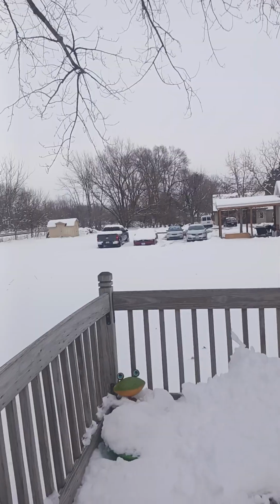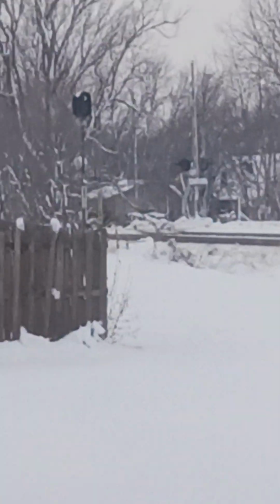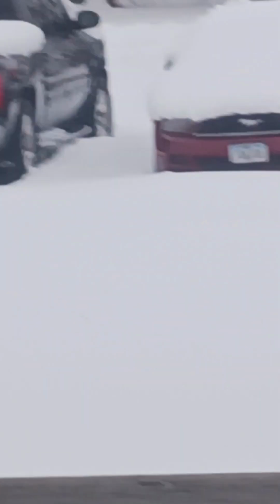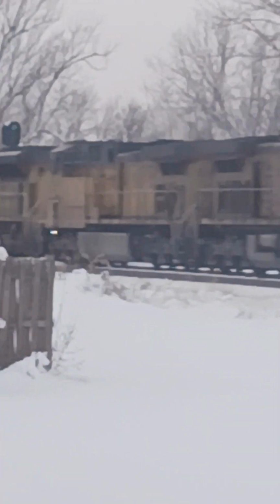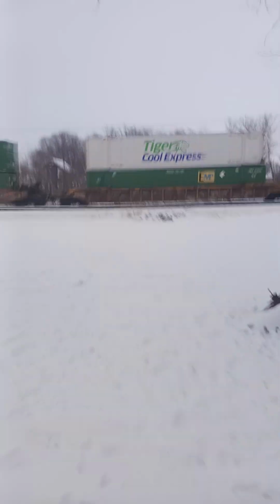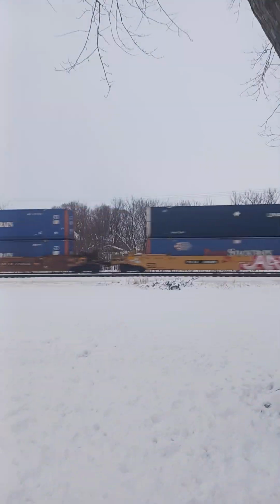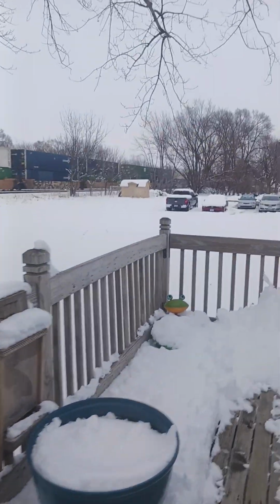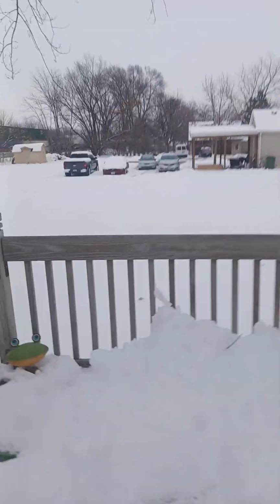I caught my 4th heritage unit